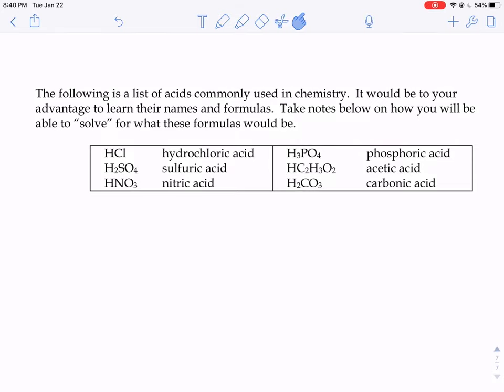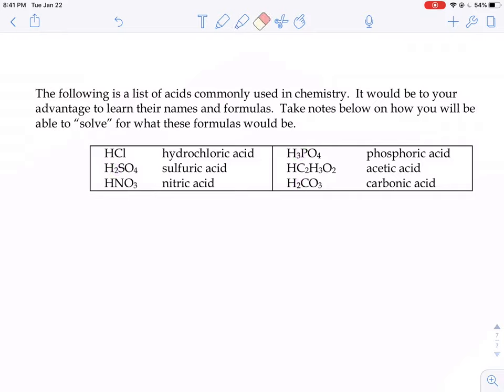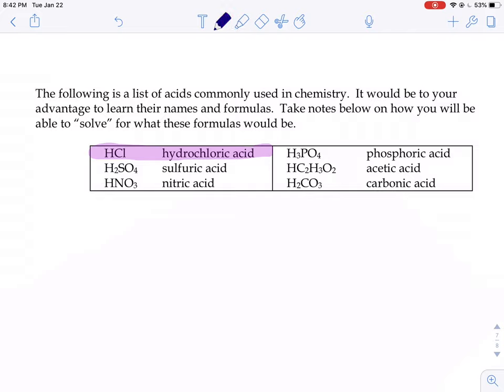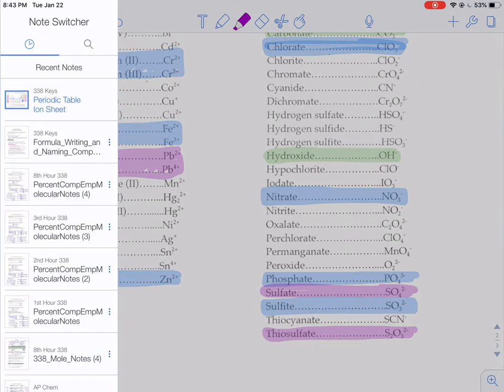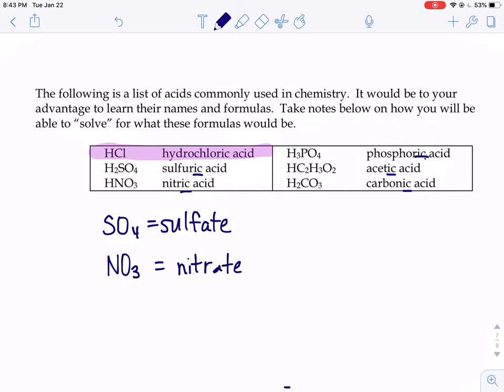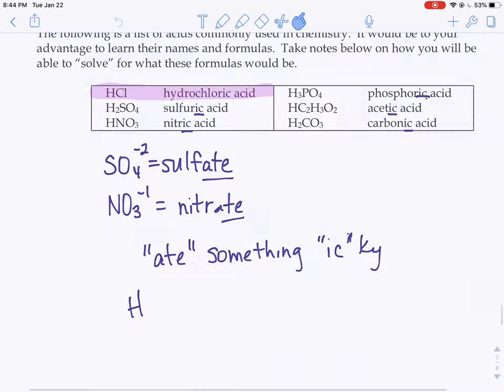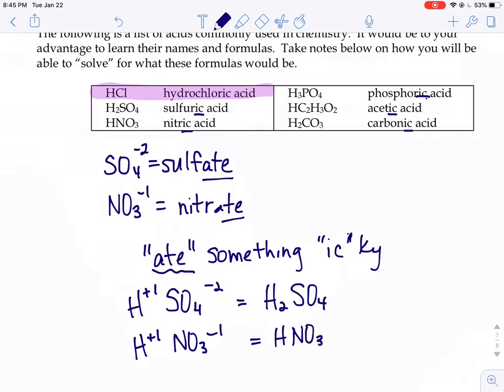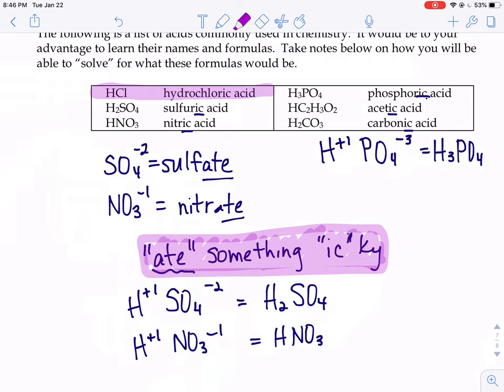Formula Writing and Naming Acids